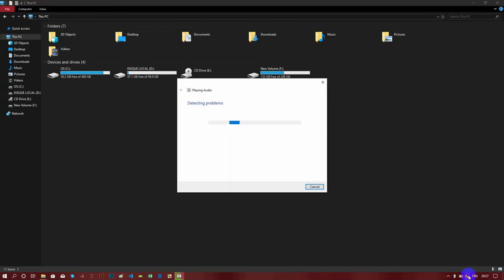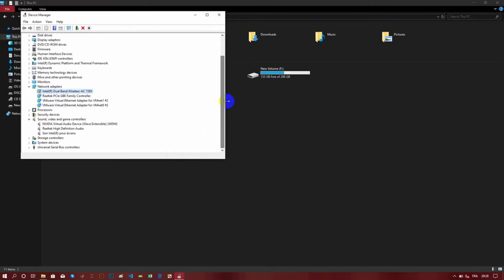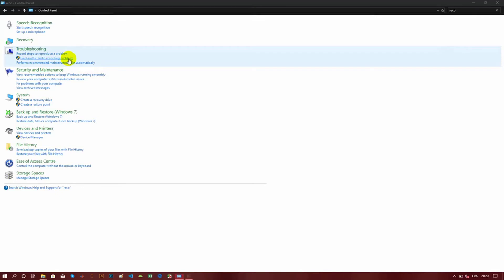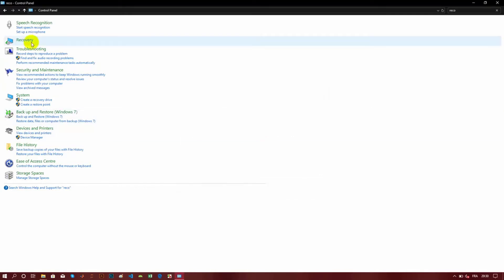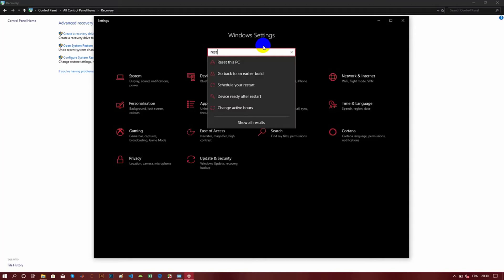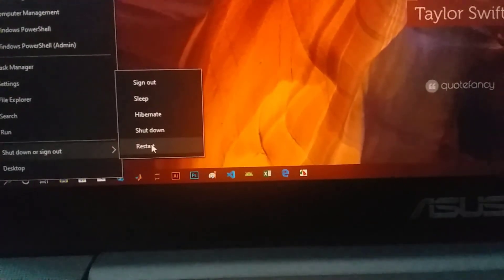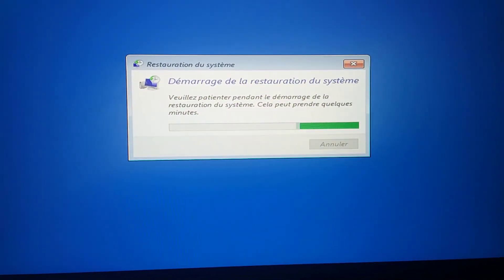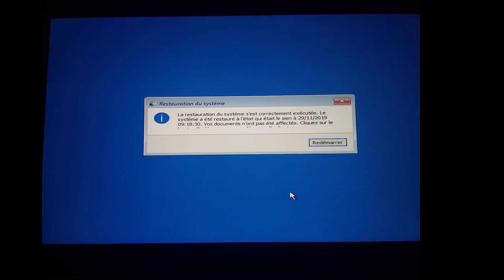How To : Go back to a previous version of windows 10 when it is going crazy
This Video Will Show You How To Go back to a previous version of Windows 10 when it is going crazy

We start by presenting some of the problems and errors that we can face. Then, we present some of the solutions that didn't work for me. After that, I'll show you the version of the solution that solved my problems.

Chapters:
0:00 Introducing the problems with WIndows 10
0:50 Solutions didn't work for me
3:30 The solution that solved my problem

* Please skip The Following *:
there was an unexpected error in the property page system restore windows 10, troubleshooting windows 10 _ system restore does not appear to be functioning correctly on this system, could not rescan the drives for the following reason the volume shadow copy - Remove apps and settings, but keeps your personal files ; there was a problem resetting your pc